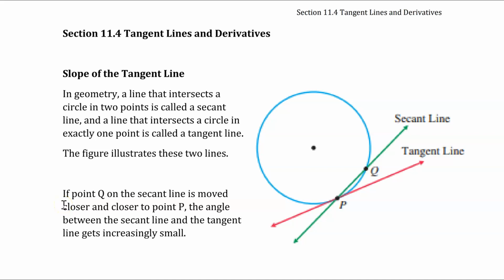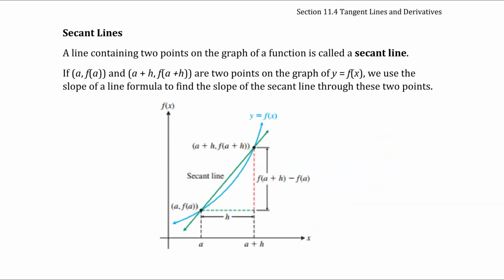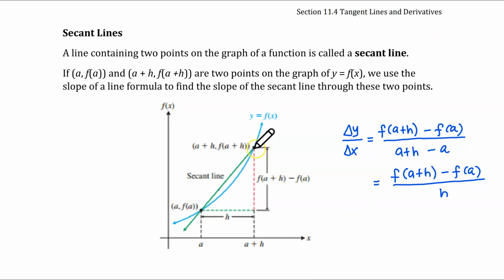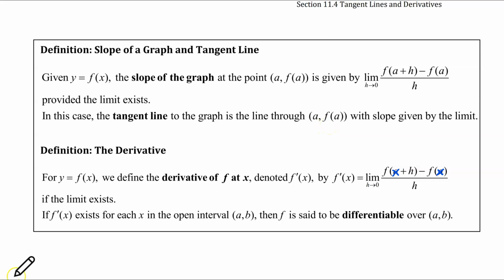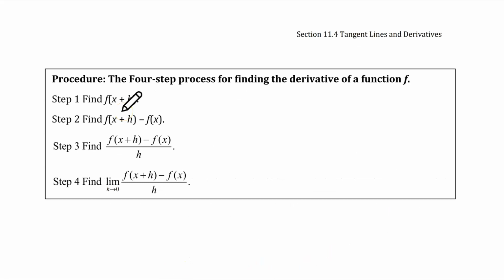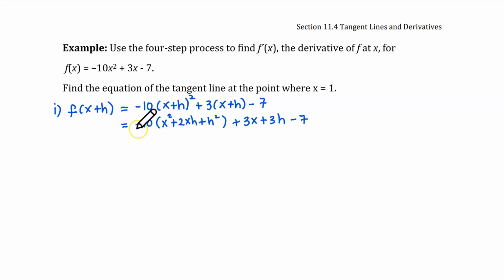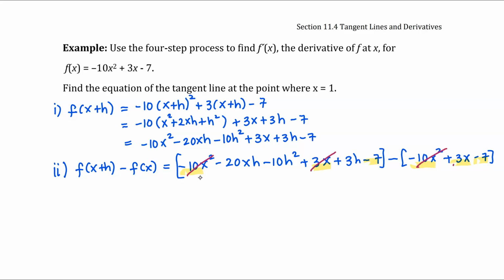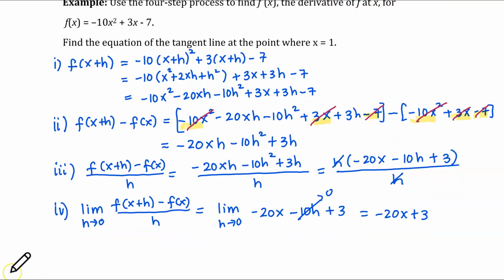Tangent Lines and Definition of Derivatives